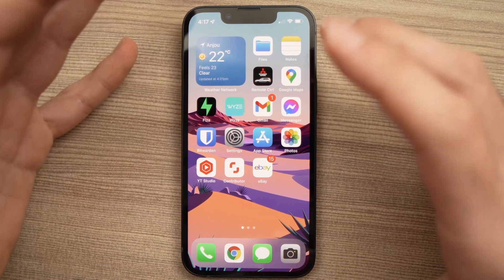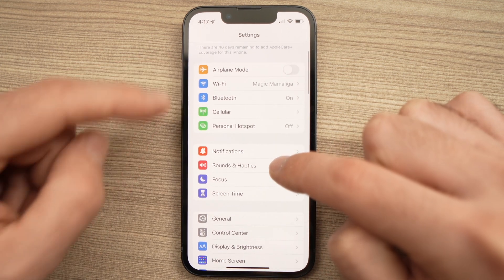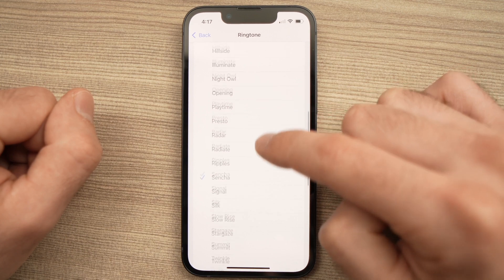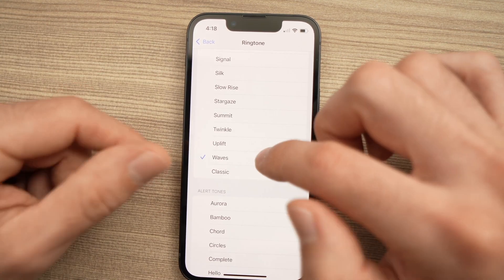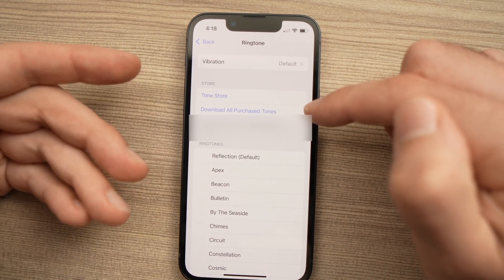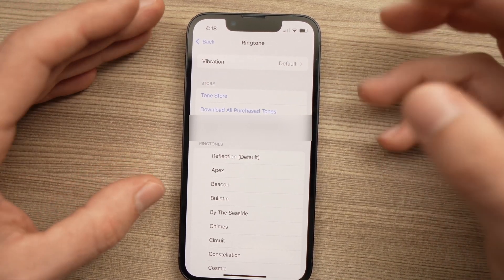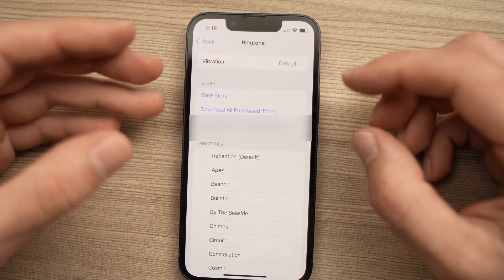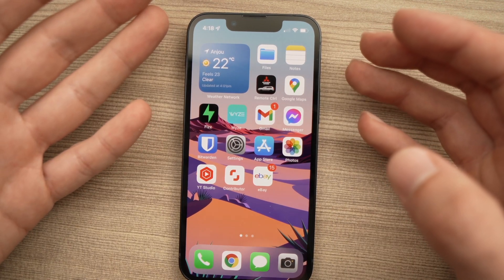iPhone 13 & 13 Mini : How to Change the Ringtone Sound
In this tutorial I will show you how easy it is to change the sound of your ringtone on your iPhone 13 and iPhone 13 mini. You will be able to select a new sound from a large library to fit you better.